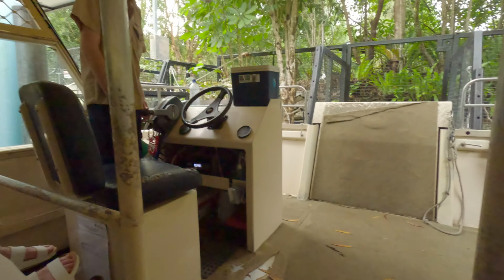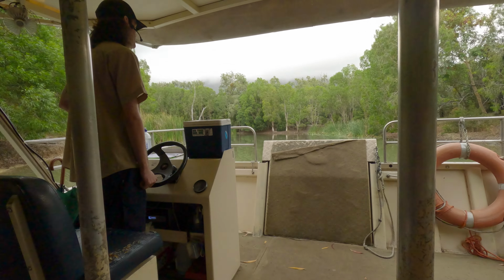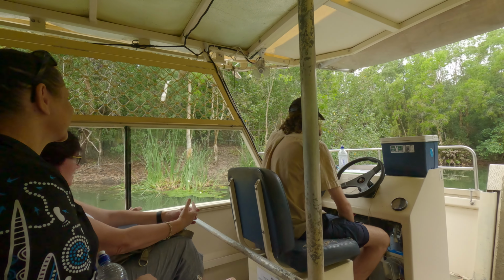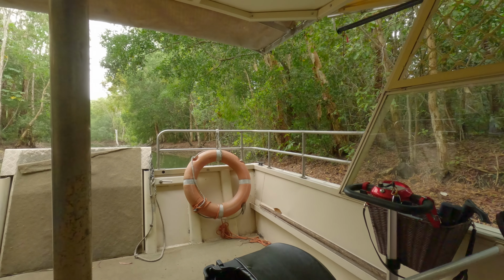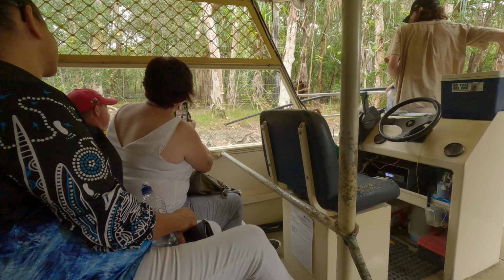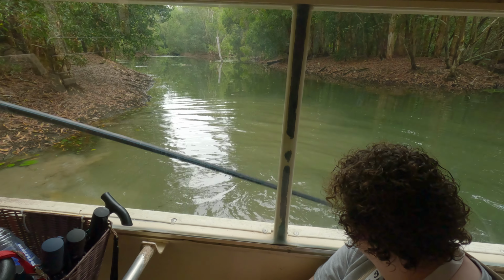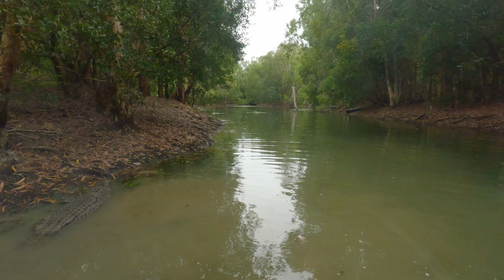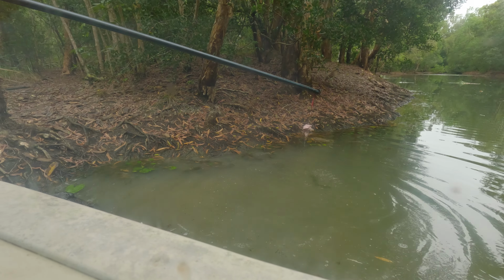4th July 2023 - Part 9 - Hartleys Crocodile Farm - Lagoon Boat Ride - Cairns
We were on the 7 day GREAT BARRIER REEF cruise P&O Encounter from 1st July - 8th July 2023 - our second port of call was Cairns for 2 days on 4th & 5th July 2023 ...

4th July 2023 we drove to Hartleys Crocodile Farm - not much to see or do but the crocodile show's were very impressive .. as was the lagoon boat ride where they fed a crocodile ... long wait in a queue for food and drinks - humidity was through the roof!